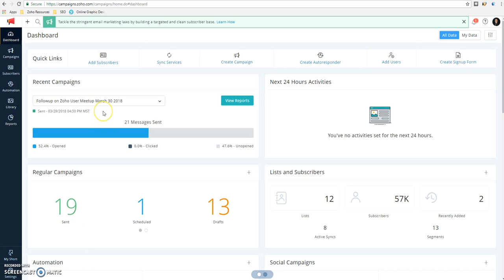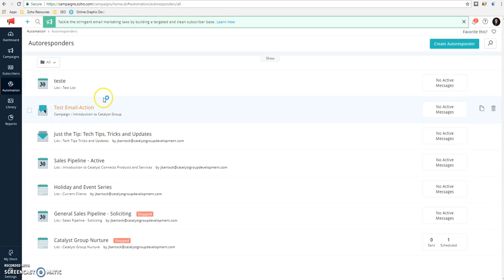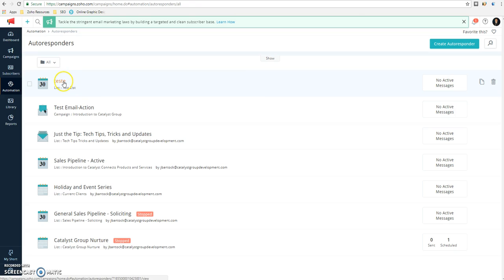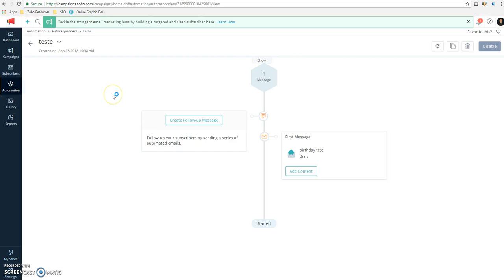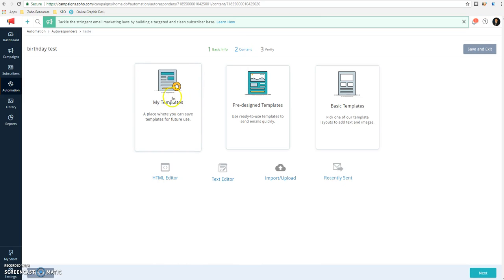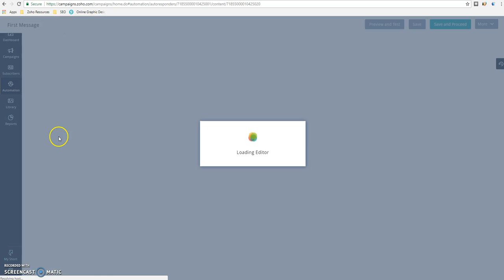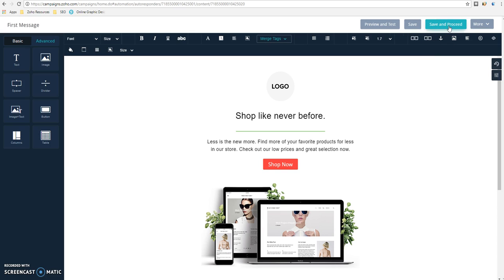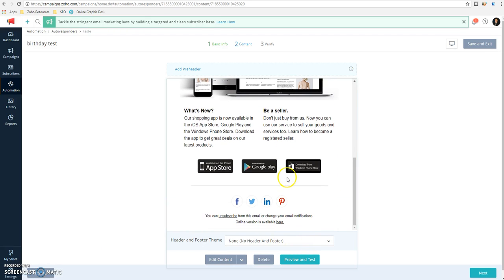Zoho Campaigns Content Testing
David from Catalyst Group walks you through how to test your email content within Zoho Campaigns.